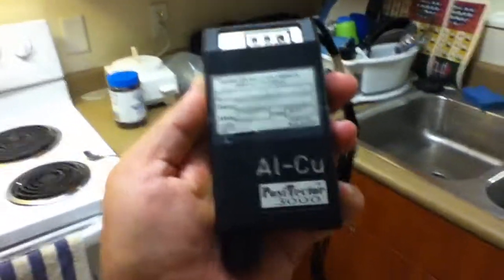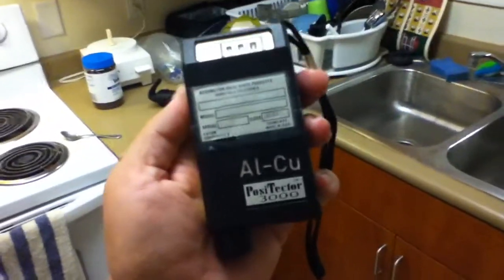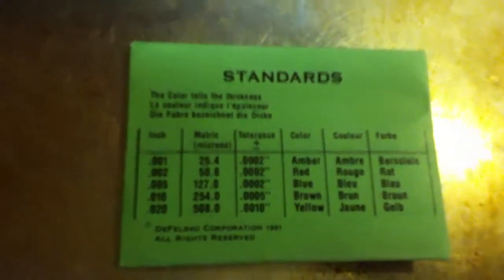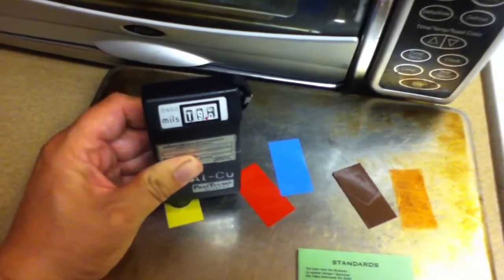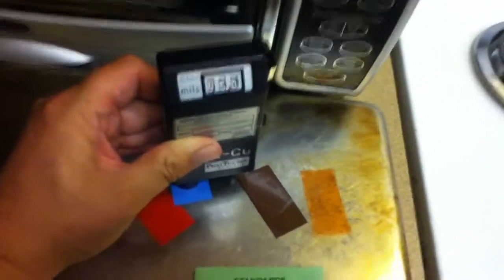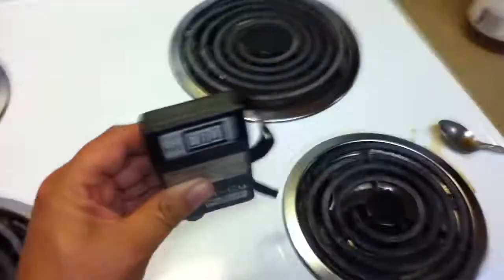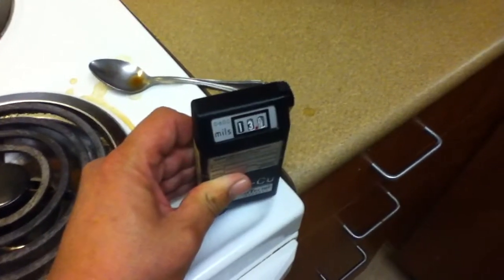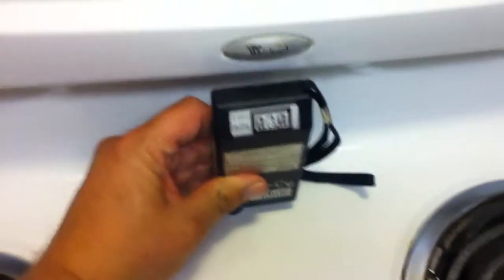Positector 3000 thickness gauge ebay.MOV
A positector 3000 portable battery powered thickness gauge measures how thick your paint or coating is. For sale on ebay.